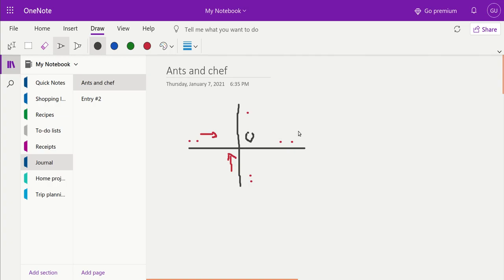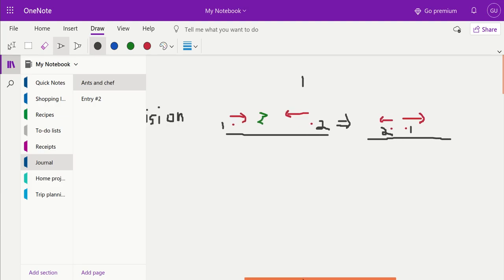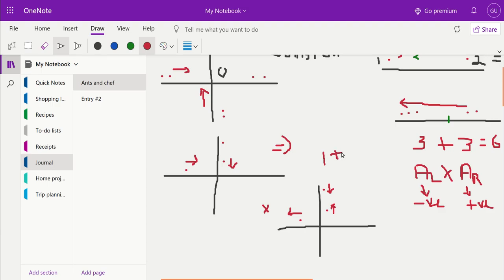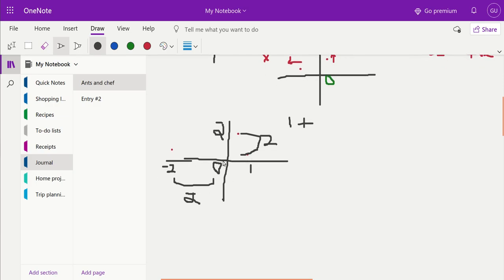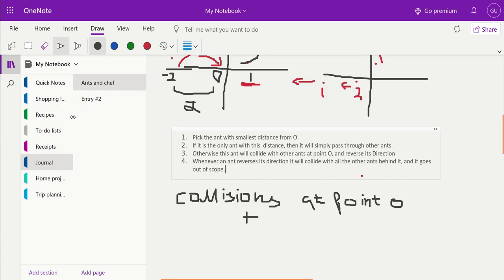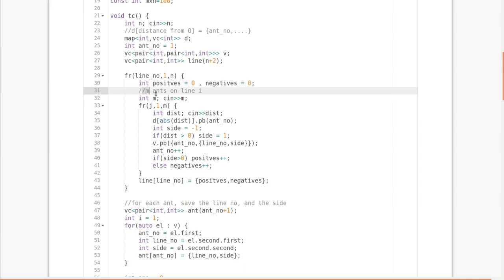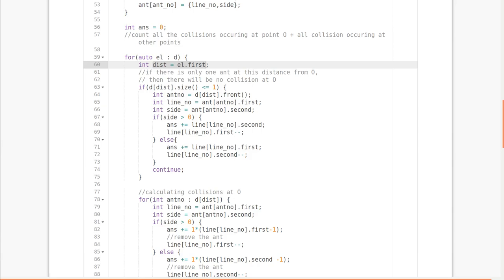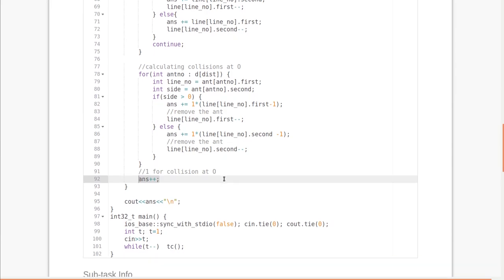Chef and Ants | CHEFANTS | Greedy |January Long Challenge 2021.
Here, I share my approach to this problem. This problem is from codechef January long challenge 2021.

Code is explained at the end.